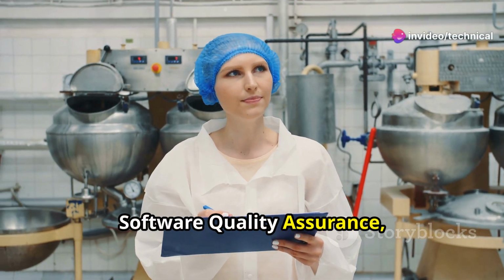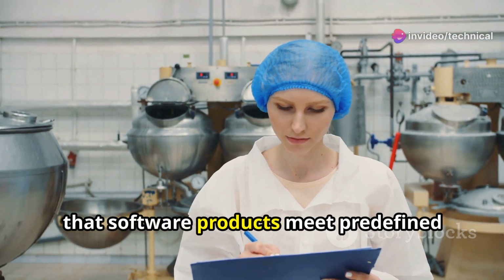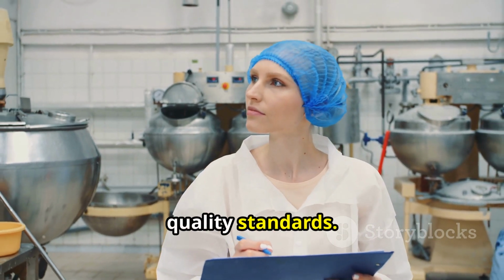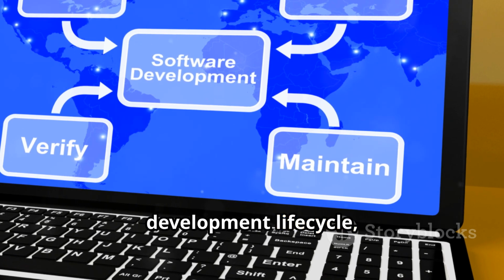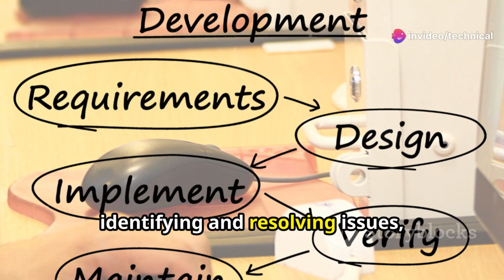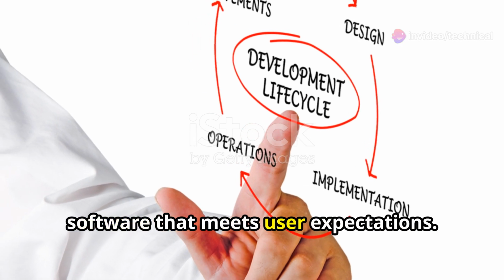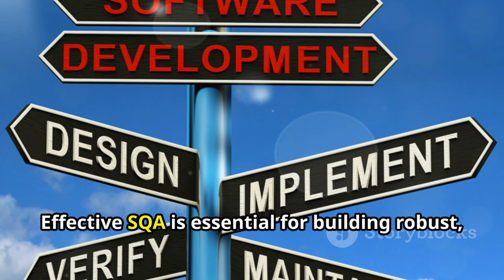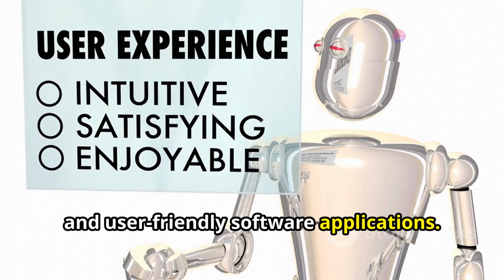Star Model // Software Quality Assurance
### Star Model in Software Quality Assurance

The Star Model is a conceptual framework in software quality assurance that emphasizes the interrelationship between different dimensions of software quality. It provides a holistic view of quality by integrating various factors that influence the overall quality of software products. The model is represented visually as a star, where each point represents a key dimension of software quality.

Key Components of the Star Model

1. **Quality Dimensions**:
   The Star Model typically includes five key dimensions, each contributing to the overall quality of the software:

   - **Functionality**: Refers to the features and capabilities of the software. It assesses whether the software meets the specified requirements and provides the expected functionality to users.

   - **Reliability**: Measures the consistency and dependability of the software. It evaluates how well the software performs under expected conditions and its ability to recover from errors.

   - **Usability**: Focuses on the user experience, including the ease of use, learnability, and satisfaction of end users. It emphasizes how intuitive and accessible the software is for users.

   - **Efficiency**: Concerns the performance of the software, including response time and resource utilization. It assesses how effectively the software uses system resources to deliver results.

   - **Maintainability**: Examines how easily the software can be modified, updated, or fixed. It includes factors such as code clarity, modularity, and the ease of implementing changes.

2. **Interdependencies**:
   - The Star Model highlights the interdependencies between these dimensions. Improving one dimension can positively or negatively affect others. For instance:
     - Enhancing functionality may introduce complexities that affect usability.
     - Improvements in maintainability can lead to better reliability as updates are easier to implement.

3. **Stakeholder Perspectives**:
   - The model recognizes that different stakeholders (developers, testers, end users, and management) may prioritize different dimensions of quality based on their roles and expectations. This perspective encourages collaboration and communication among stakeholders to align on quality goals.

4. **Quality Metrics**:
   - To measure each dimension effectively, specific metrics are established. These metrics provide quantifiable assessments of quality and can include:
     - **Functionality**: Number of requirements met, defect density.
     - **Reliability**: Mean Time Between Failures (MTBF), failure rates.
     - **Usability**: User satisfaction scores, average task completion time.
     - **Efficiency**: Response times, CPU/memory usage.
     - **Maintainability**: Code complexity metrics, time to implement changes.

Benefits of the Star Model

1. **Holistic Approach**: By integrating multiple dimensions of quality, the Star Model provides a comprehensive understanding of software quality and its various facets.

2. **Focus on Interdependencies**: The emphasis on interdependencies encourages teams to consider the broader implications of quality improvements, leading to more balanced decision-making.

3. **Stakeholder Alignment**: Recognizing the different perspectives of stakeholders helps in aligning quality goals and improving collaboration across teams.

4. **Guided Improvement**: The model serves as a framework for identifying areas of improvement and setting priorities based on the organization's quality objectives.

5. **Measurement and Tracking**: With established metrics for each dimension, organizations can effectively measure and track quality improvements over time.

Conclusion

The Star Model is a valuable framework in software quality assurance that promotes a holistic view of software quality by integrating multiple dimensions and recognizing their interdependencies. By focusing on functionality, reliability, usability, efficiency, and maintainability, the model helps organizations enhance their quality assurance practices and deliver high-quality software that meets user expectations.